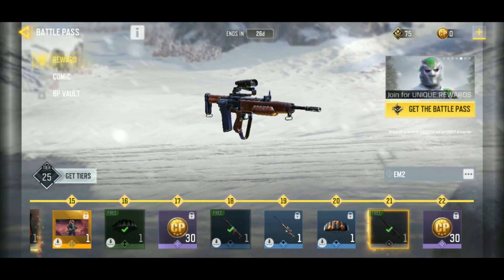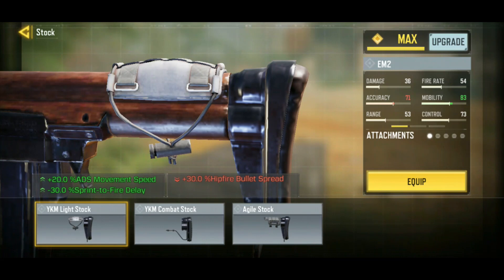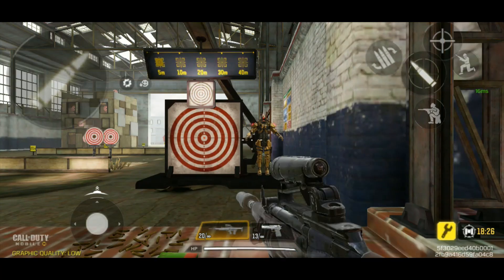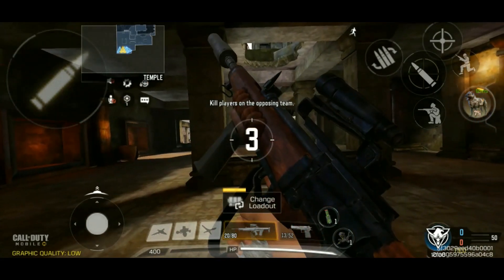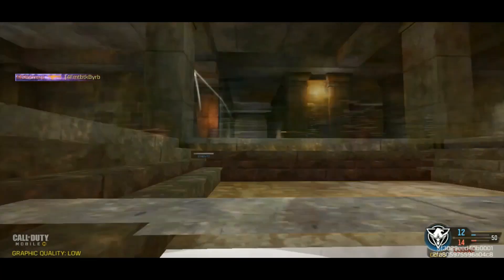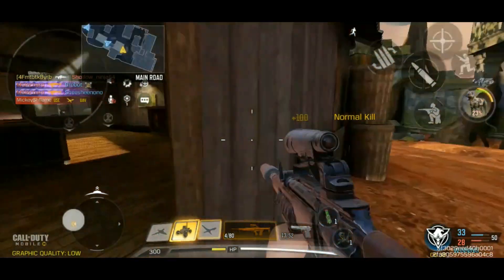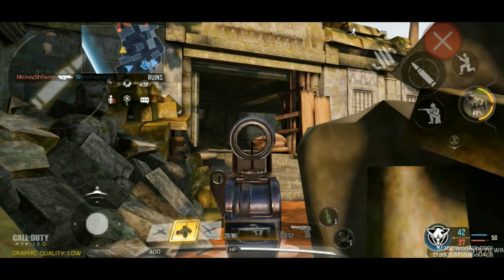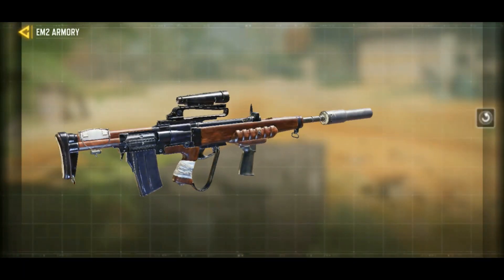The newest 3-shot weapon: EM2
The new weapon this season is the EM2. It has a built in scope (which could be better or worse depending on your preferences). Either way, I highly recommend trying it. It has a lot of interesting ways you can build it out!